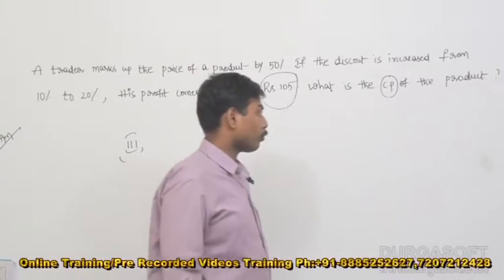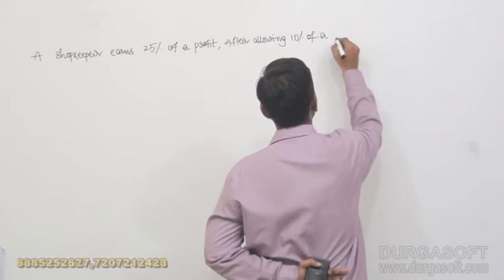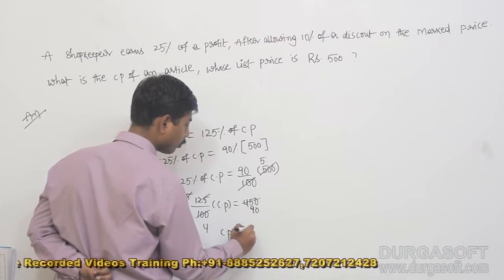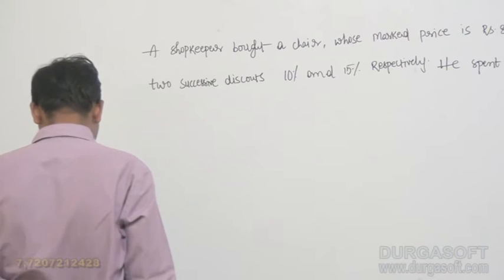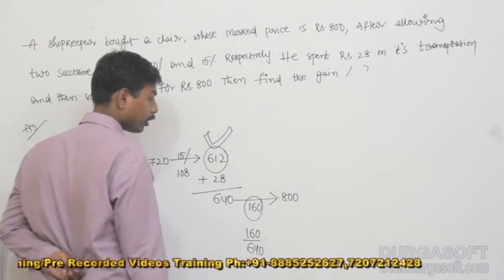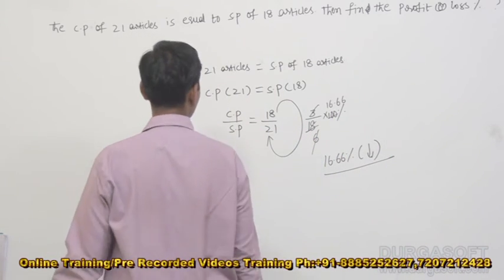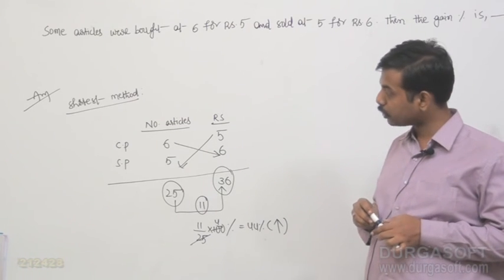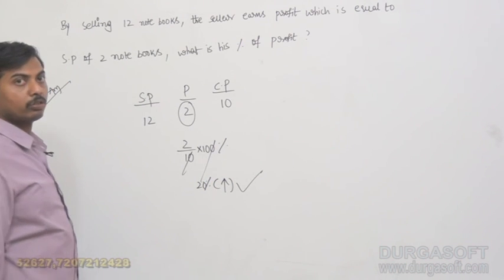Campus Recruitment Training (CRT) ||Aptitude||Profit & Loss Part - 3 by Krishna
This video Session explains Campus Recruitment Training (CRT) - ||Aptitude||Profit & Loss Taining Tutorial delivered by our trainer G M Krishna

Trainer Name : G M Krishna
Course : Campus Recruitment Training (CRT)
Topic : ||Aptitude||Profit & Loss
Location : 2nd Floor, Canara Bank Building, S.R Nagar, Hyderabad-500032